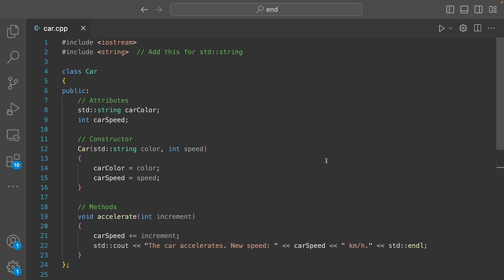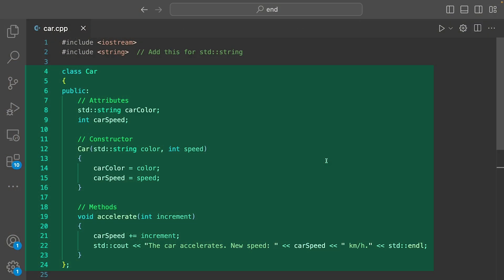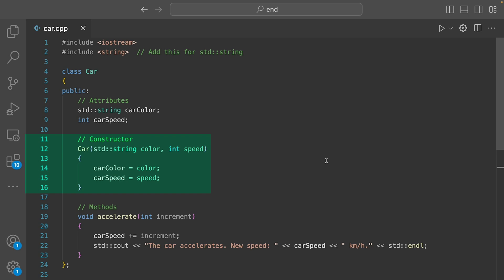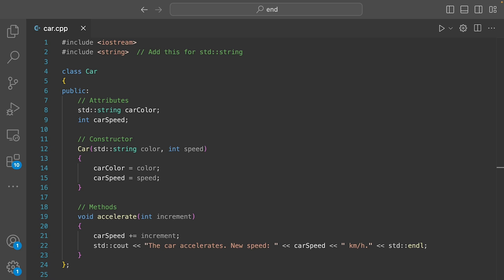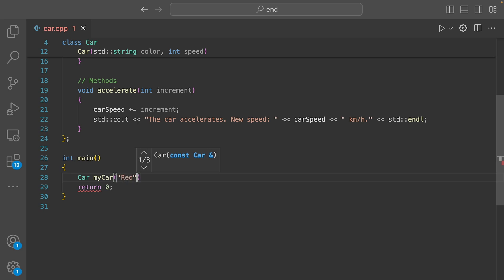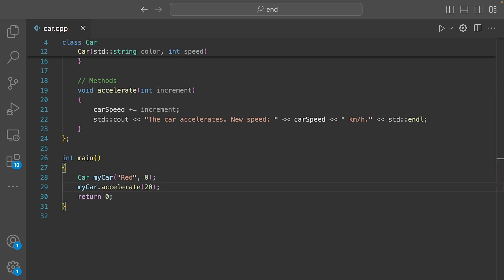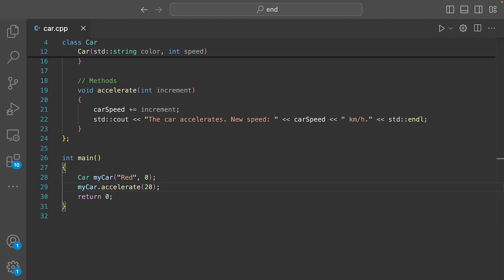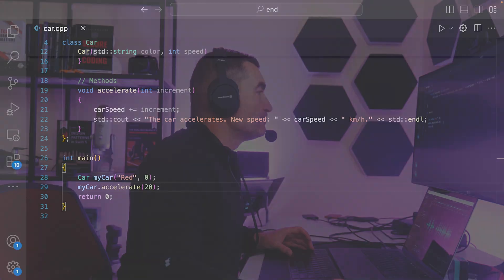Understand the Basics of OOP in Just 3 Minutes!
Do you find it hard to understand what Object-Oriented Programming is all about? Let me help you. In just three minutes, you'll grasp the foundations of OOP.
Simplifying complex stuff is my superpower, so you're in good hands!